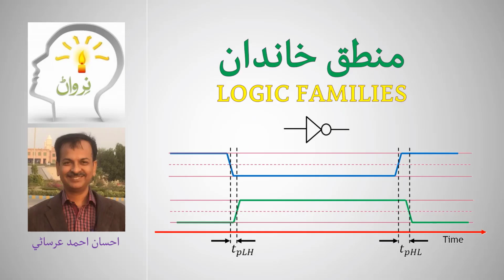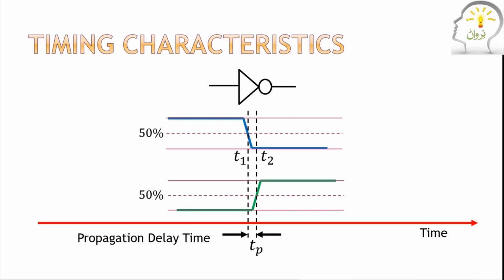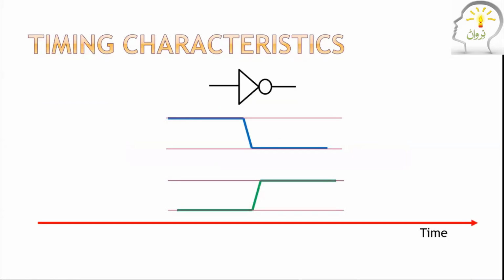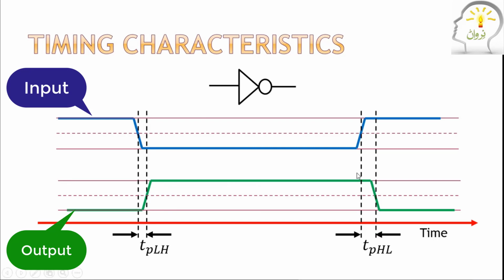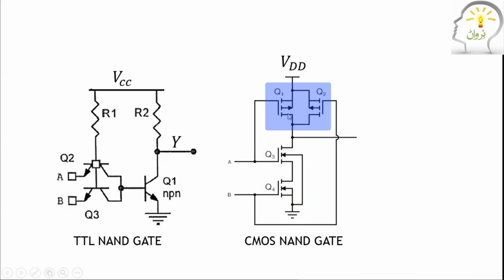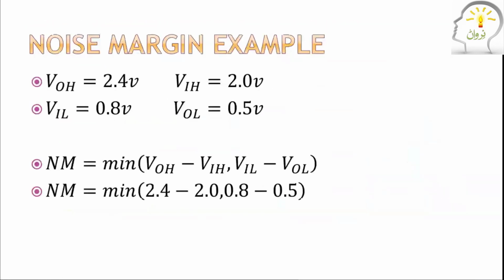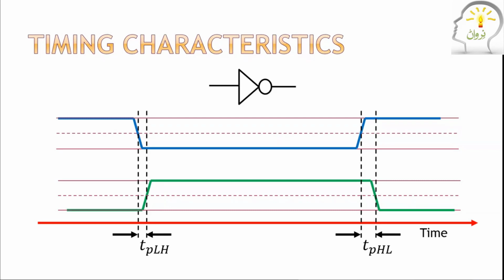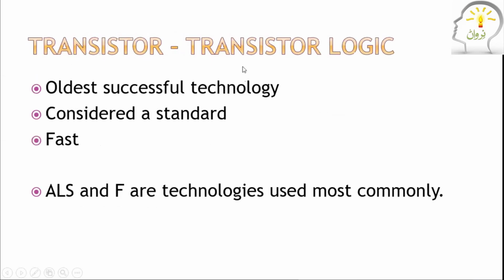Logic Families - Timing characteristics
This lecture was recorded while teaching Digital Electronics to the 4th semester students of Bachelor of Engineering at Mehran University of Engineering and Technology, Jamshoro, Sindh.

This video explains:
Propagation delay times of digital logic circuits
tpHL and tpLH and their disparity